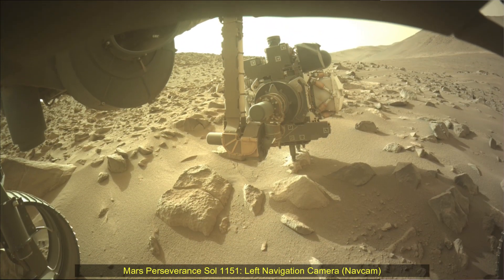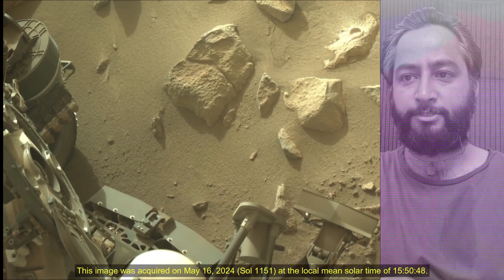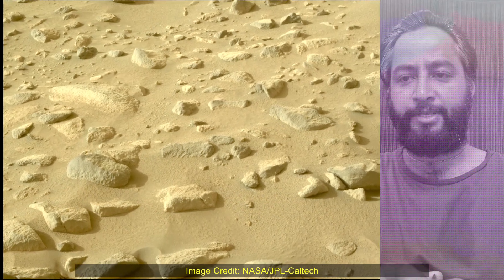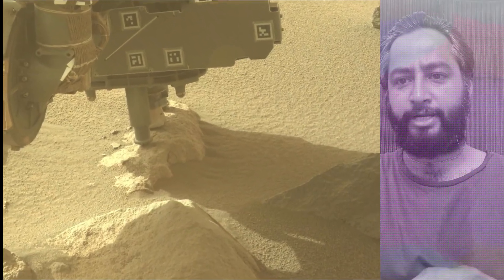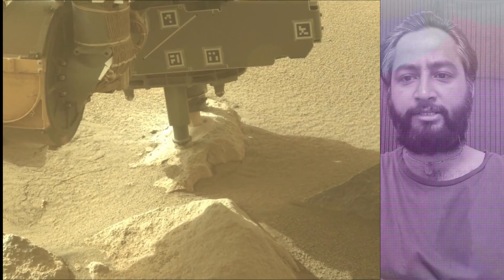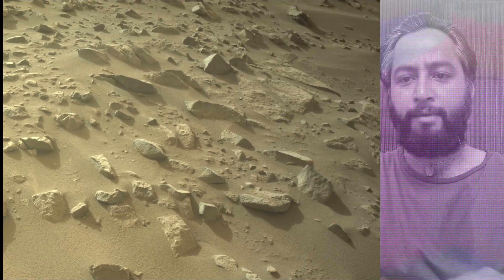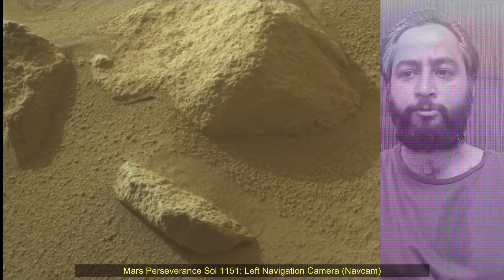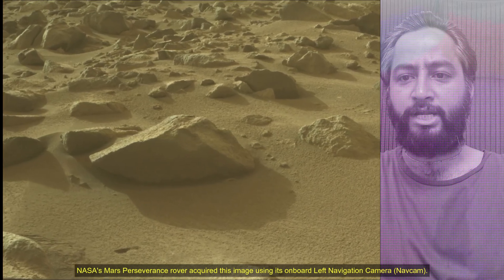NASA Released New Images of MARS Captured by Perseverance Rover on Sol 1151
Mars Perseverance Sol 1151: Left Navigation Camera (Navcam)
NASA's Mars Perseverance rover acquired this image using its onboard Left Navigation Camera (Navcam). The camera is located high on the rover's mast and aids in driving.